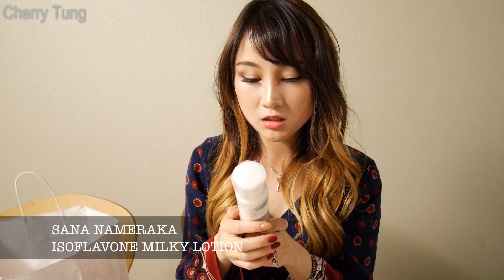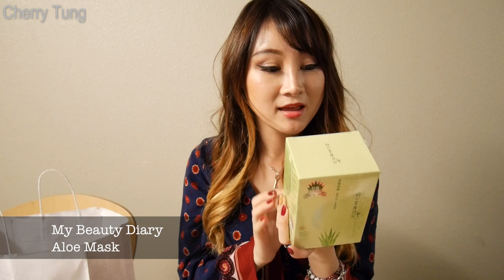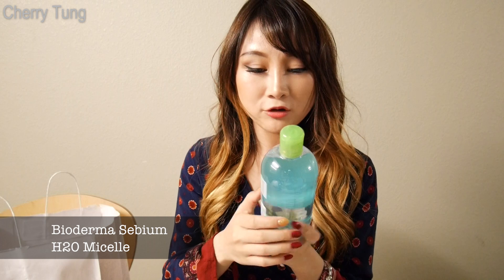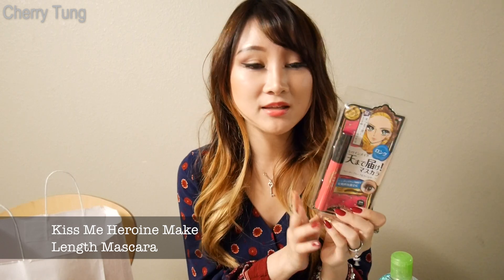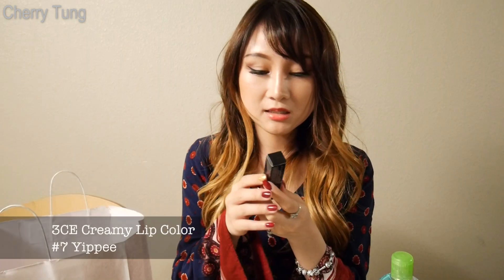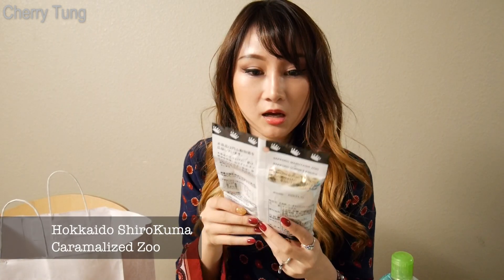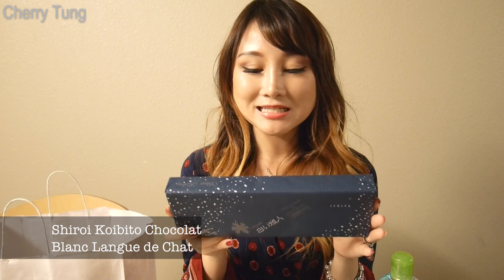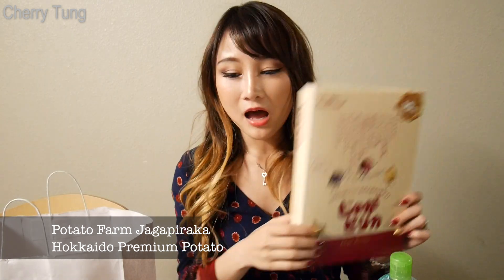♡SoGal Beauty Fest x Miibox♡ $150 Gift Bundle Haul